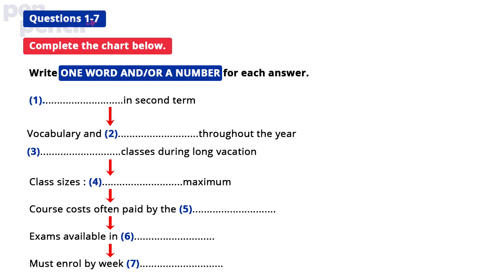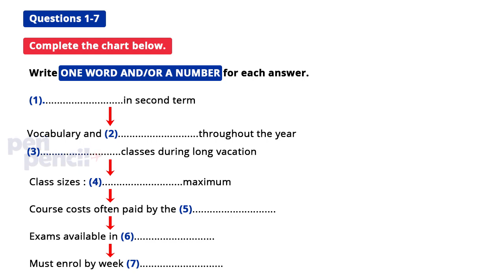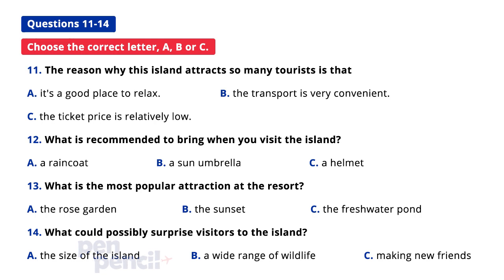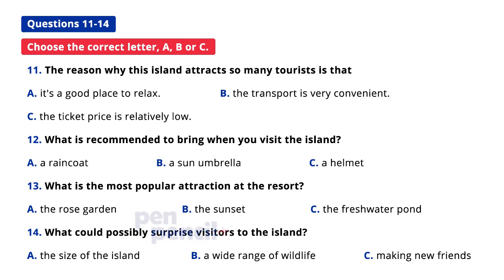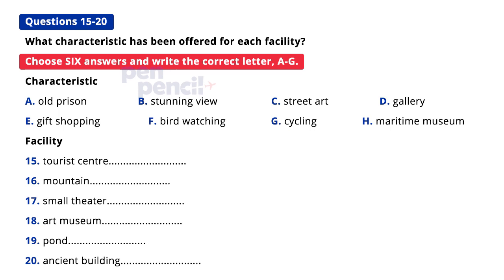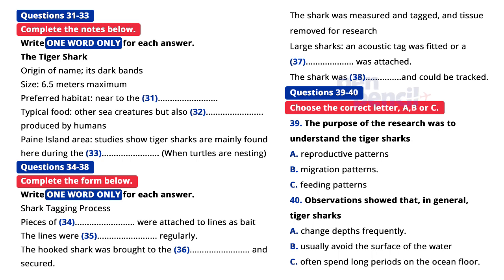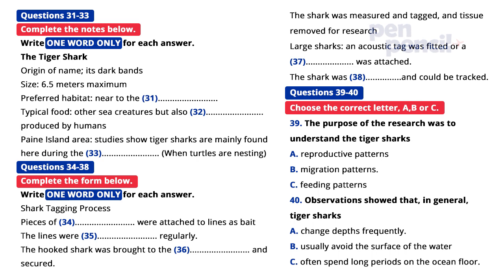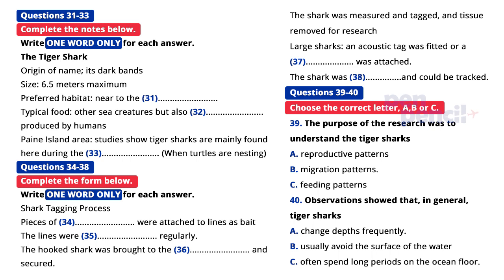IELTS Listening Practice Test with Answers | 11.08.2023 | Pen Pencil™ - Best IELTS Institute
Pen Pencil™ - Best IELTS Institute in Jalandhar

IELTS Listening Practice Test with Answers | 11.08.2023 | Pen Pencil™ - Best IELTS Institute in Jalandhar